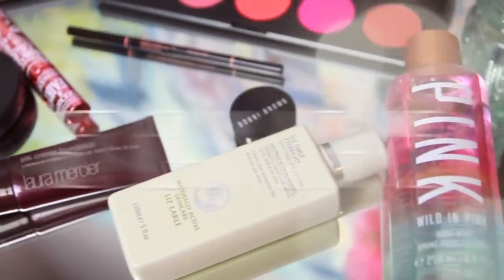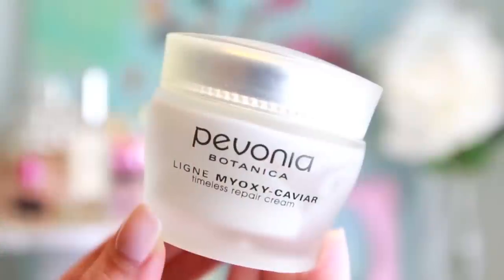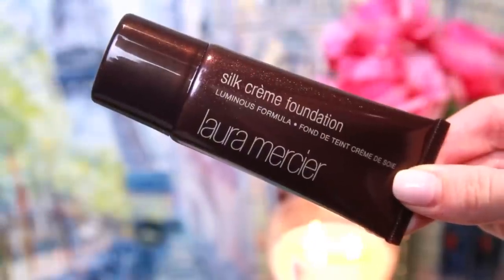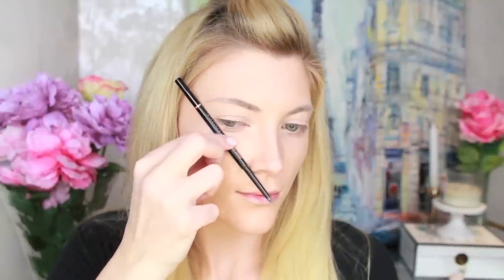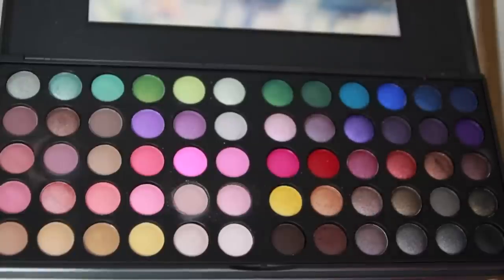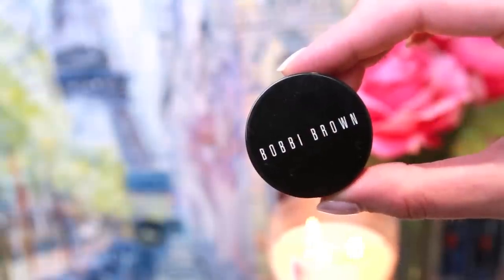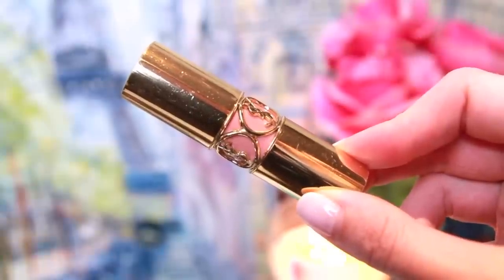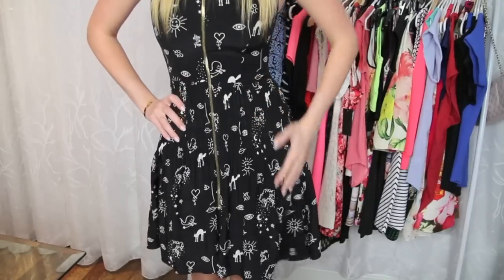Get Ready With Me!! ♥ Skincare, Makeup, Hair and Outfit!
Get the gorgeous palettes I used here!

Products Used!
Shower:
TIGI S Factor Smoothing Shampoo
TIGI S Factor Smoothing Conditioner
Victoria's Secret Pure Seduction Body Wash
Liz Earle Cleanse and Polish Cleanser

Skincare:
Liz Earle Instant Boost Skin Tonic
Liz Earle Eyebright
Lierac Dioptocalm Balm and Mask
Pevonia Myoxy-Caviar Cream
Victoria's Secret Pure Seduction Body Lotion
Victoria's Secret Wild in Pink Body Mist

Hair:
It's a 10 Miracle Leave-In Plus Keratin
Tangle Teezer
Orofluido
NuMe Hair Dryer

Makeup:
Laura Mercier Silk Creme Foundation with MAC 190 brush
Urban Decay Primer Potion with MAC 239 brush
Anastasia Brow Whiz Pencil
BH Cosmetics' Day & Night 60 Eyeshadow Palette
Stila Stay All Day Waterproof Liquid Liner
Fairydrops Scandal Queen Mascara
Ardell Accent Lashes in #301
Bobbi Brown Creamy Concealer
MAC Stuido Sculpt Defining Powder with MAC 134
BH Cosmetics' 10 Color Professional Blush Palette
YSL Rouge Volupte Lipstick in #2

Hair:
TRESemmé Heat Tamer Spray
GHD Flat Iron

Dress:
Sandro (from Nordstrom!)

My little gift shop!

Our Cell Phone Cases!

BH Cosmetics provided the palettes used in this video. All opinions are my own, obviously...